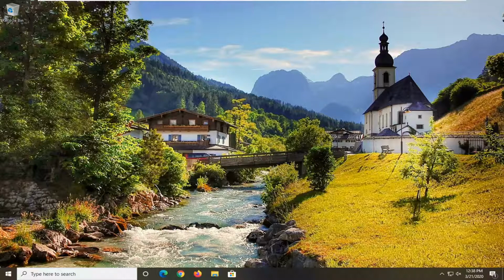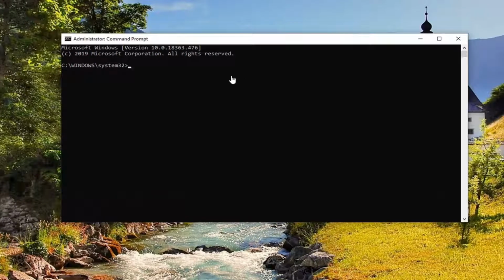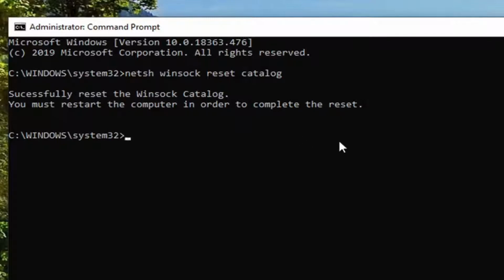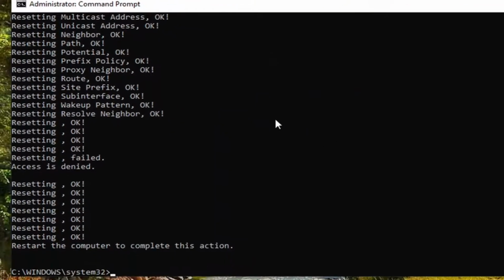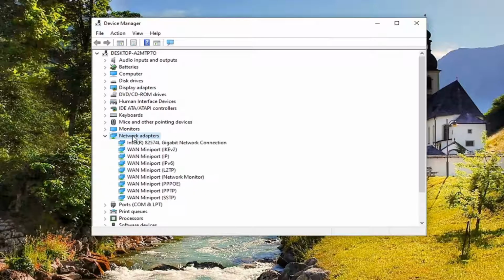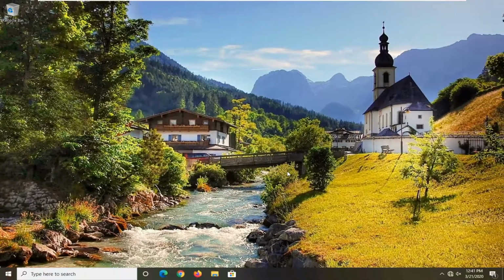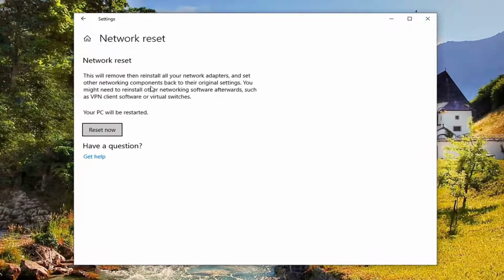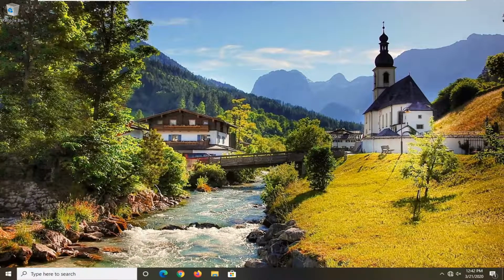Ethernet Does Not Have A Valid IP Configuration Windows 10/8/7 FIX [Tutorial]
When you are using a Wi-Fi network and not able to access the Internet – you will end up troubleshooting to find the problem as -“Wifi doesn’t have a valid IP configuration”.

The error message: Ethernet doesn’t have a valid IP configuration, it occurs on your Windows computer because it couldn’t get a valid IP address from your DHCP server, for example, the switch, modem or wireless router.

By default, your network connection will obtain details, such as subnet mask, default gateway, or DNS server, IP Address automatically.

However, because of some unknown reasons, your Ethernet connection can’t obtain all the essential details as I mentioned above.

As a result, all the connections on your computer can’t reach and go through the DHCP server. Therefore, you might confront some annoying errors, such as no internet access or limited connectivity.

But you don’t need to worry as this error is a software-related issue and isn’t permanent. That said, you can get rid of it with a few steps. In this post,

I’m going to share with you a few handy methods you can use to resolve the Ethernet doesn’t have a valid IP configuration error on your Windows computer.

If you’ve previously encountered a networking issue that says Ethernet doesn’t have a valid IP configuration, then something is wrong with your Network Interface Card.

The NIC is connected to your router or modem via the Ethernet cable. The problem arises if it fails to obtain a valid IP address.

A valid IP address is necessary for a computer to communicate with the router and operate in the web. Once a certain router or NIC becomes faulty or in case of incorrect IP address designation, an error occurs.

The following solutions provide a fix to various problems related to IP address configuration. Keep in mind to follow the following steps in exact order.

No matter whether you have Windows 8 or Window 10 installed. This is a common problem. If you are searching for a solution, we have you covered. In this tutorial, we have mentioned the best possible methods to solve the issue.